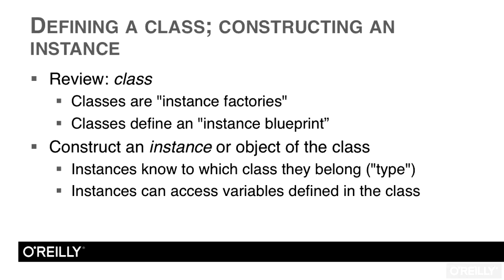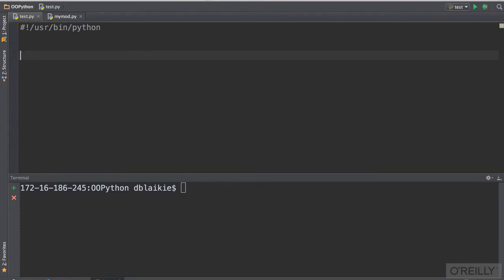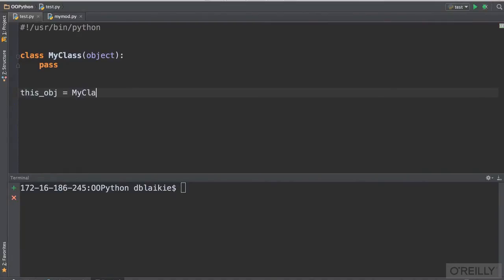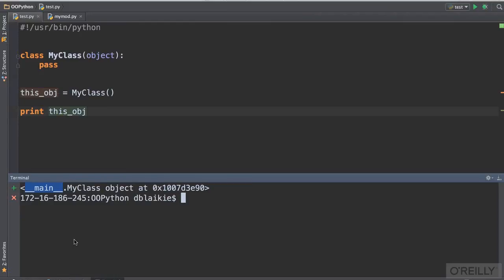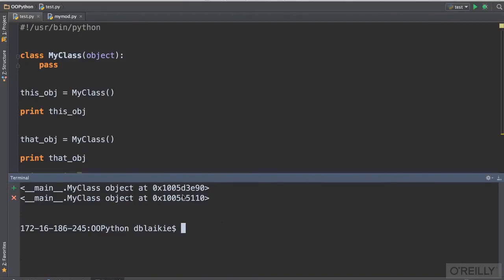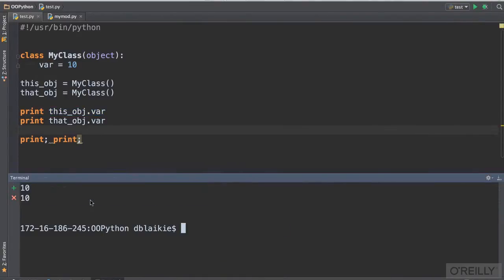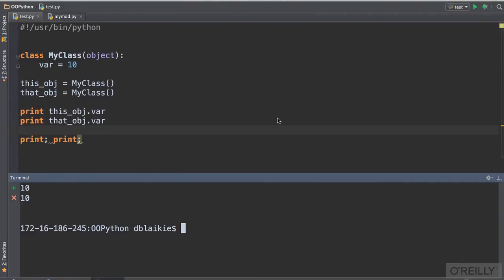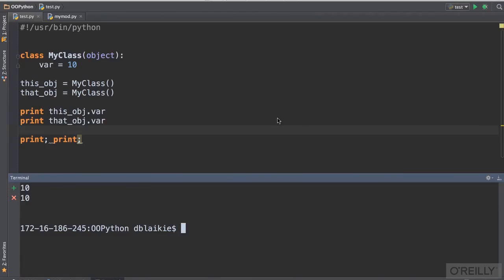Python - Object-Oriented Programming Tutorial | Defining A Class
Want access to all of our Python training videos? Visit our Learning Library, which features all of our training courses and tutorials

More details on this Python Beyond the Basics - Object-Oriented Programming training can be seen This clip is one example from the complete course. For more free Python tutorials please visit our main website. YouTube